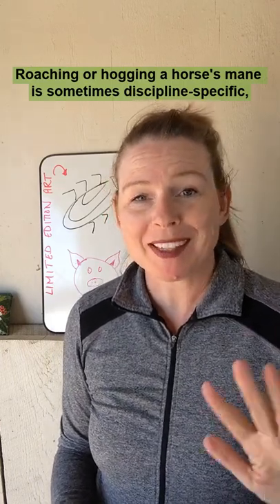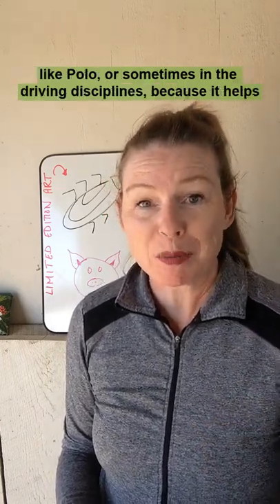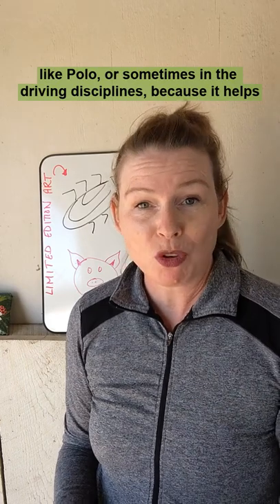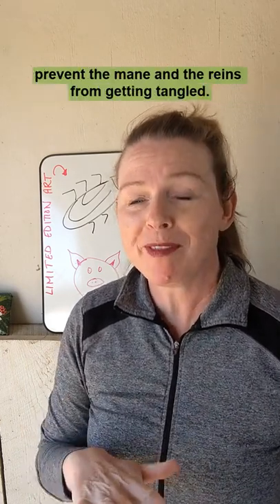Roach or hog your horse's mane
Why you may want to roach or hog your horse's mane!